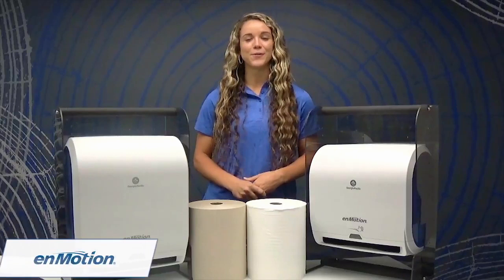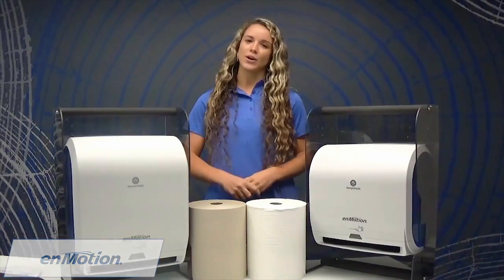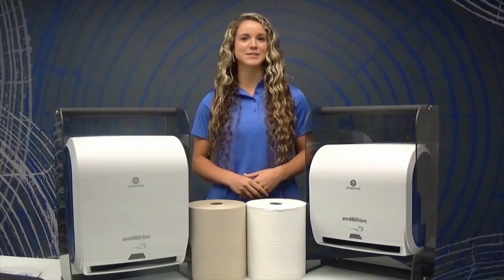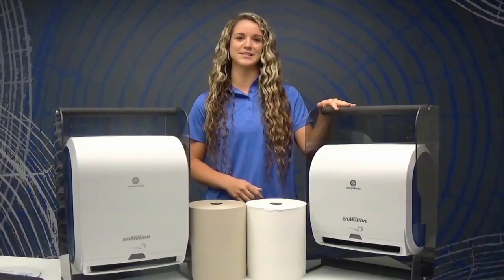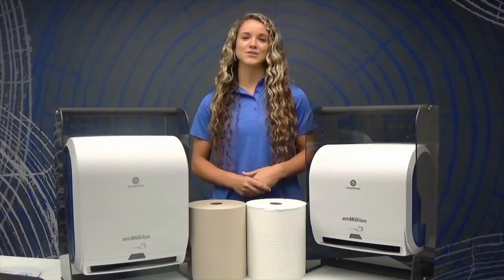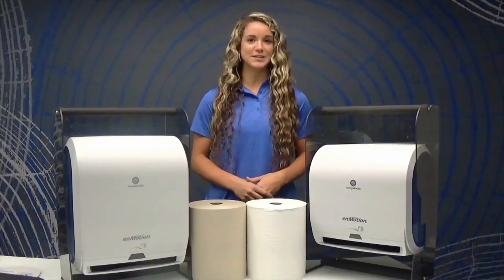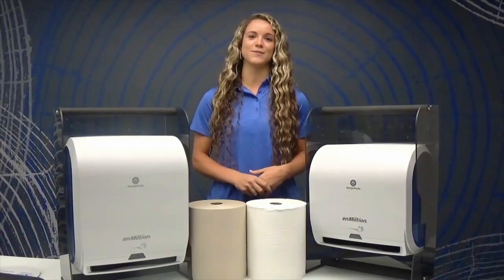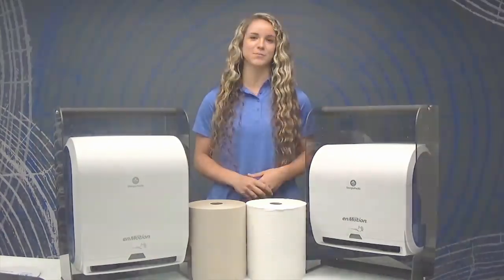Addressing the Issues in Your Restroom with enMotion® Towel – Grey